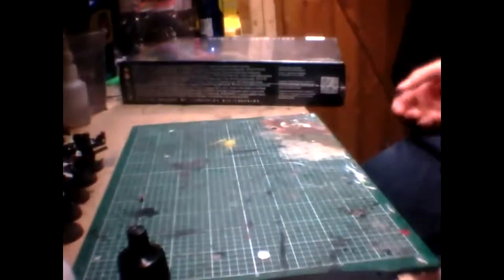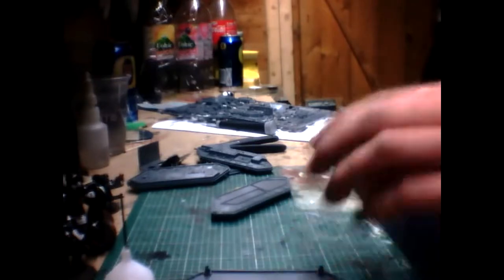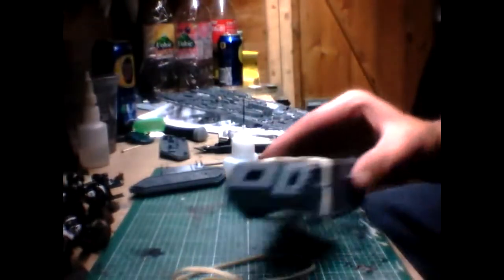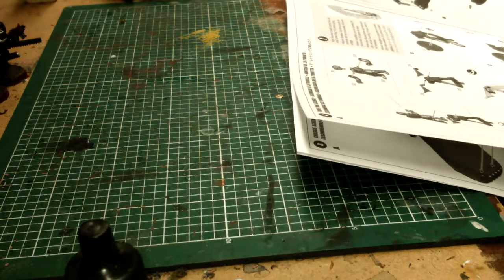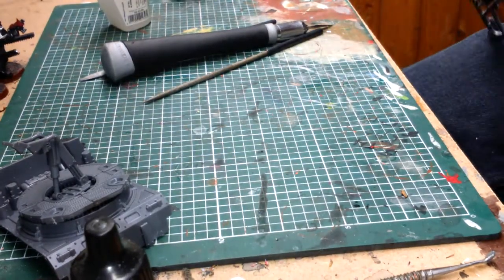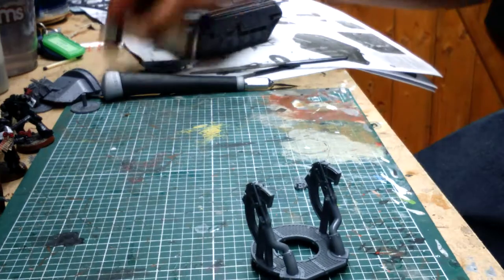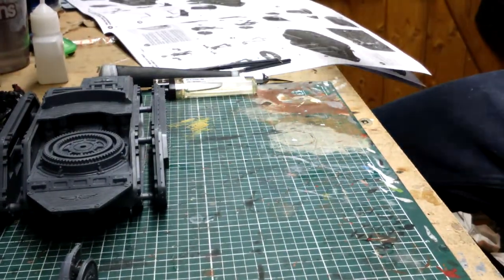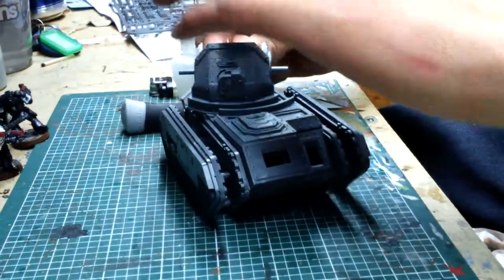Building a hydra/ wyvern part 1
Watch me build a hydra kit and show you some helpful tips about this kit, as I progress through the build.